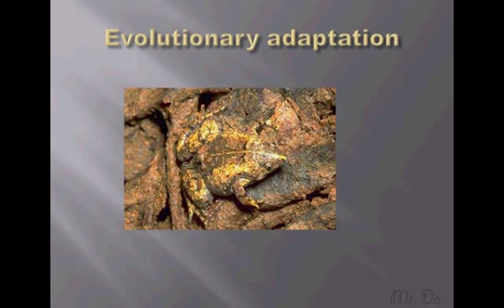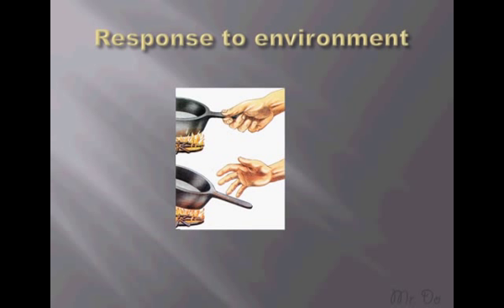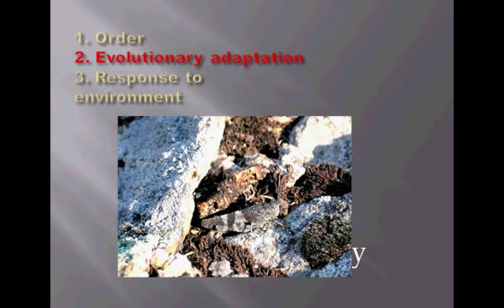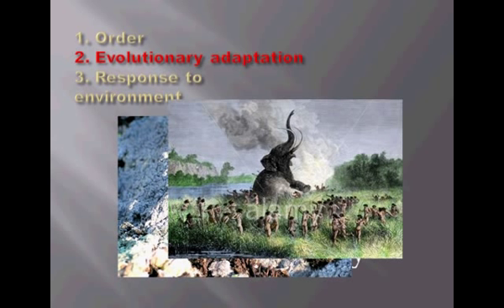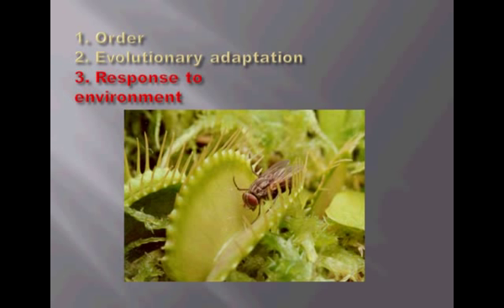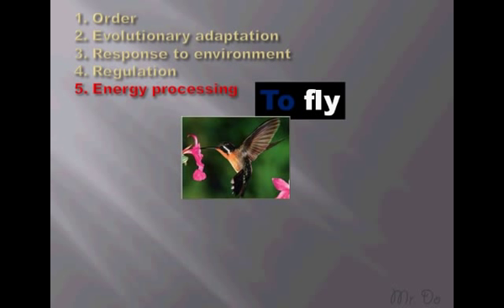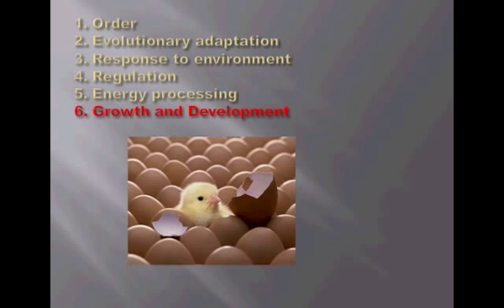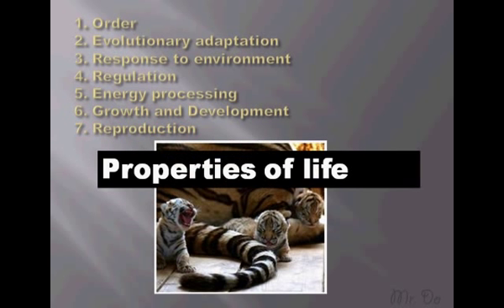properties of life